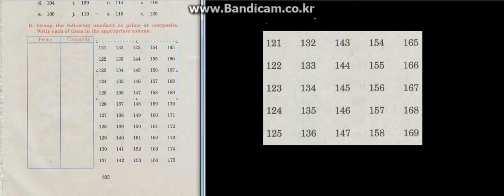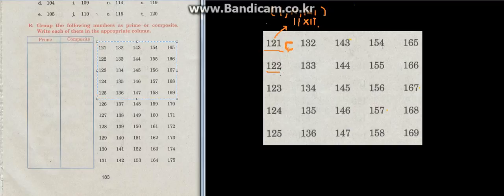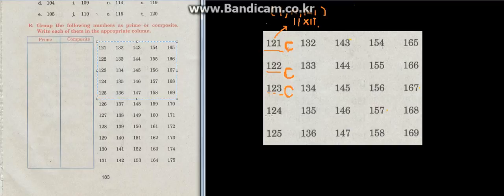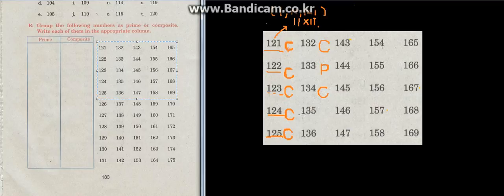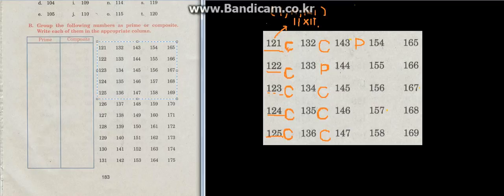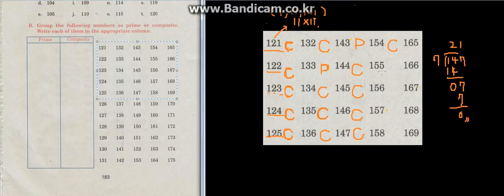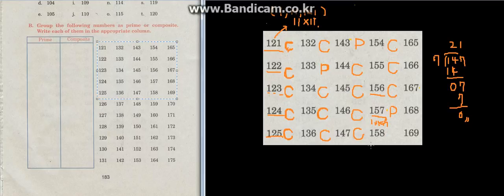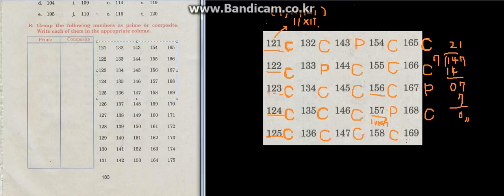[Math]Philippine Elementary 6th Chap 6 Lesson 2 p183 Let's Try -Part B